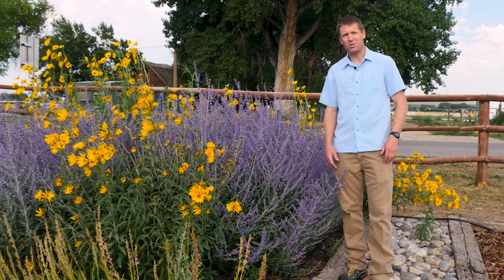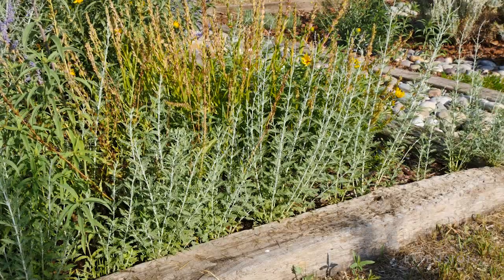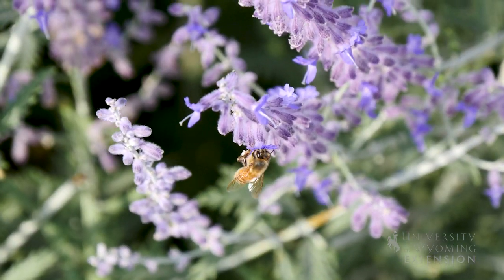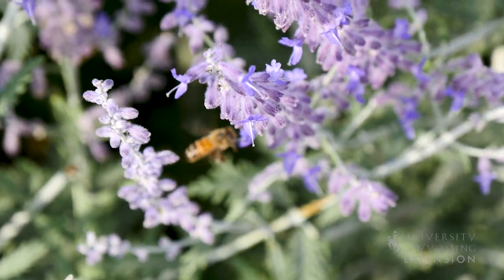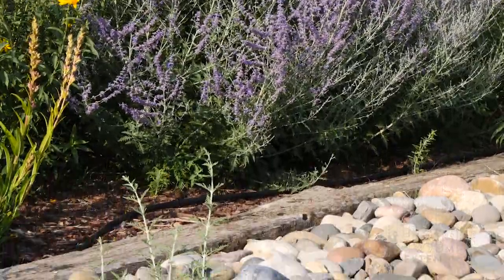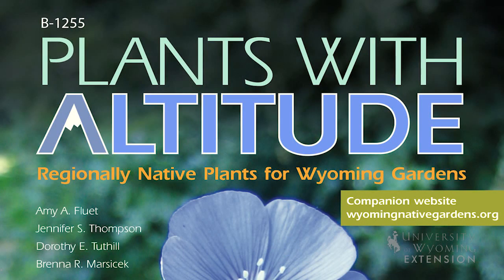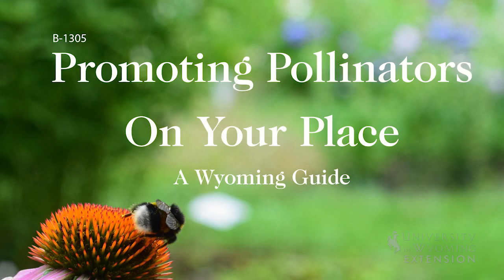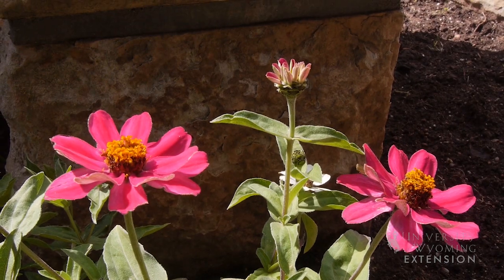Managing Russian Sage | From the Ground Up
Many beautiful flowering plants grow well in Wyoming, but it's important to keep non native plants contained.

Our bulletin, "Plants with Altitude," can help you choose the right flowers for your garden.

"Promoting Pollinators on your Place" shows what plants different pollinators (bees, butterflies, beetles) prefer.